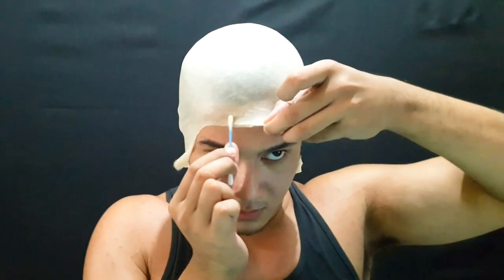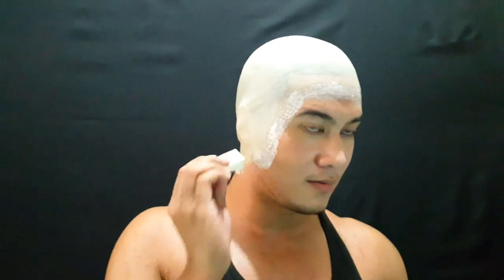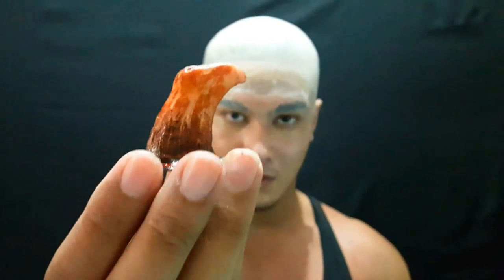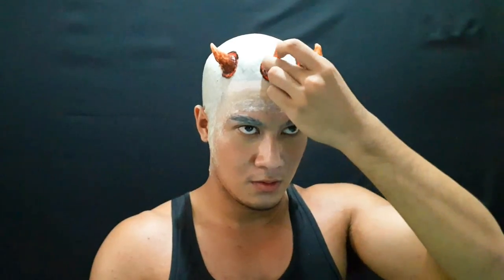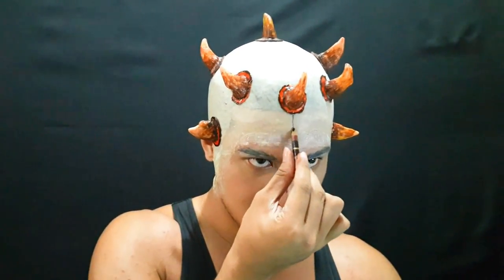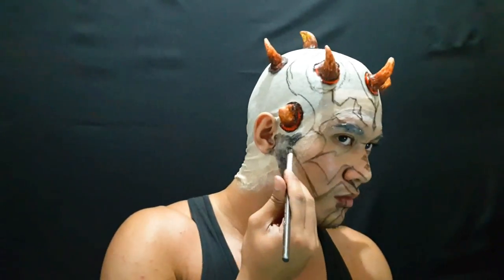Darth Maul Makeup Tutorial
Transforming into one of the most iconic Star Wars villain, Darth Maul! Took me about 3 hours to finish this.

Materials Used:
Latex Bald Cap
Ben Nye Spirit Gum
Polymer Clay and Acrylic paint (Horns)
Eyeliner pencil
Red Snazaroo Water Color facepaint
Black Snazaroo Water Color Facepaint

Music: Star Wars - Imperial March (Goblins from Mars Trap Remix)